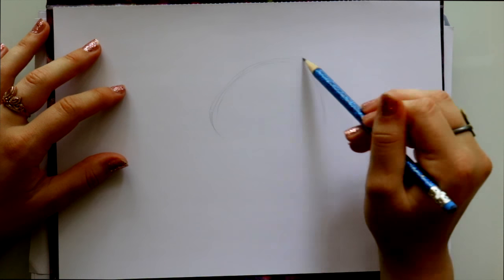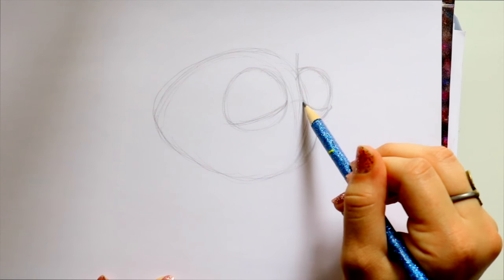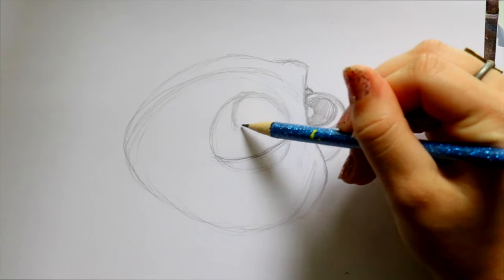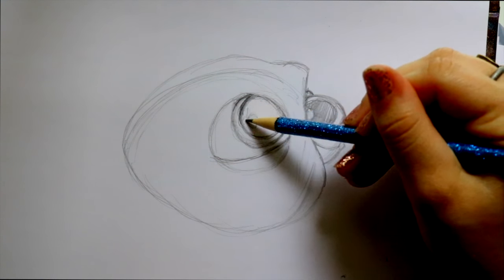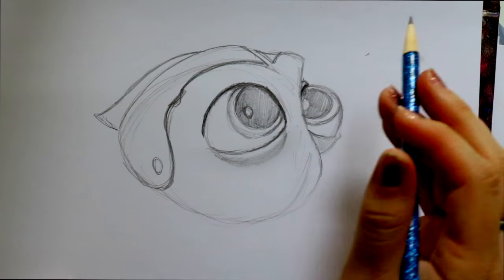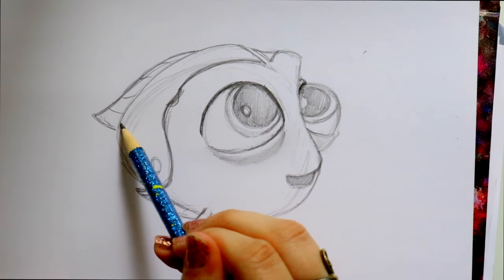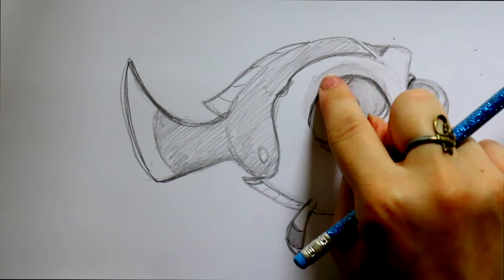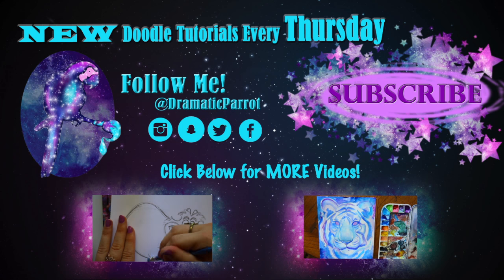How to Draw Baby Dory from Pixar's "Finding Dory"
I thought it would be a lot of fun to doodle Baby Dory from Pixar's "Finding Dory!" Hope you all enjoy!